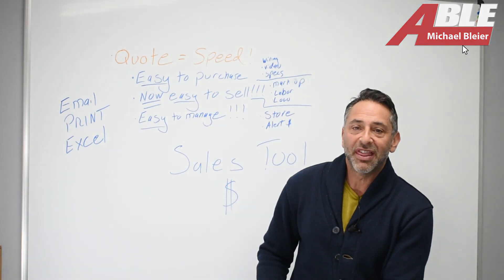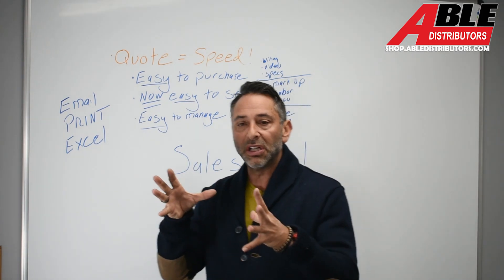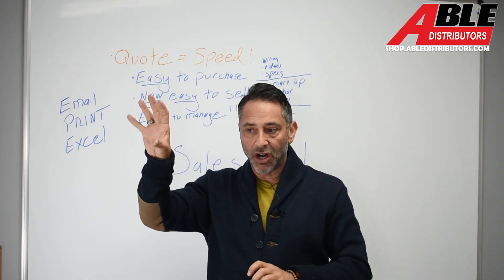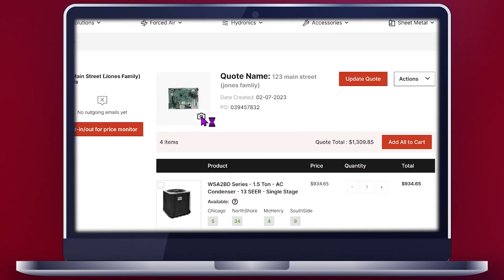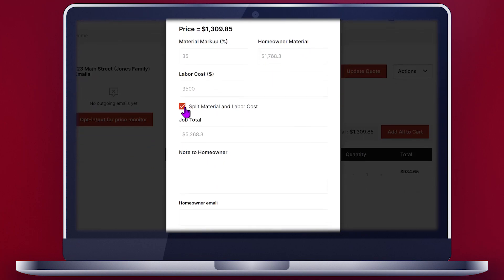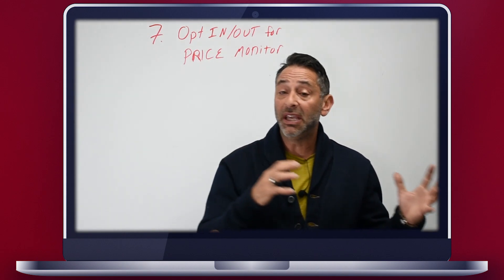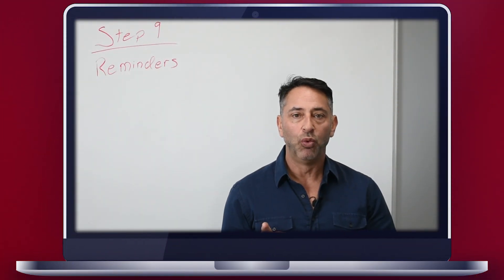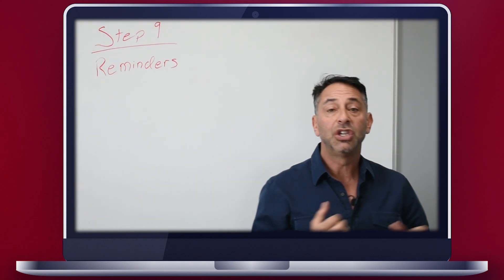Able Distributors Quoting System: How-to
What is Able Distributors Quoting system and step-by-step instructions on how to use it.
Features include printing to PDF/Excel, price monitoring, and emailing directly to homeowner.
FREE OF CHARGE FOR ALL ABLE CUSTOMERS.